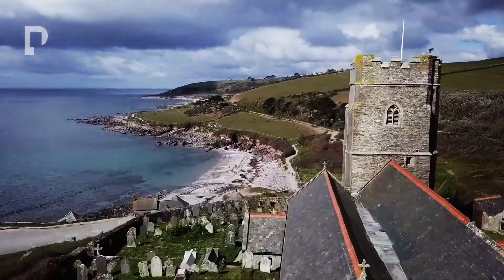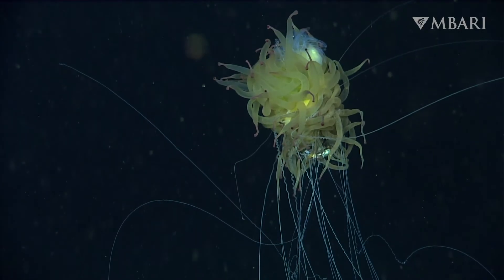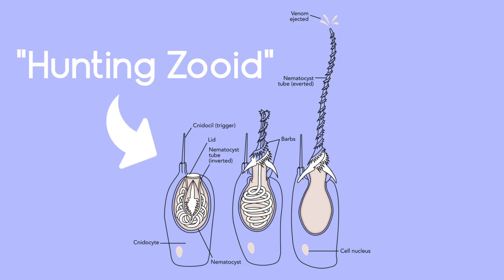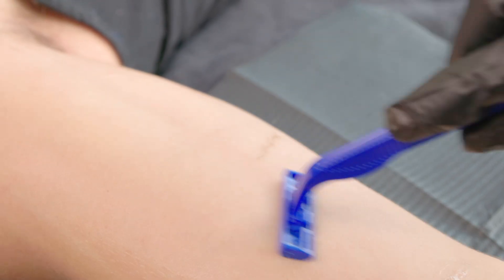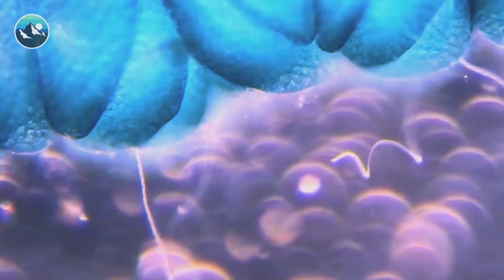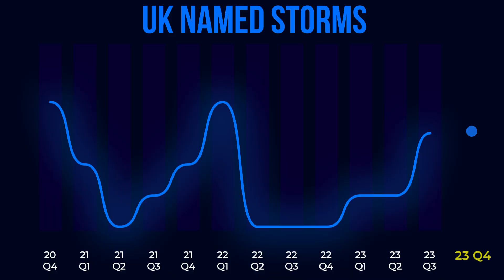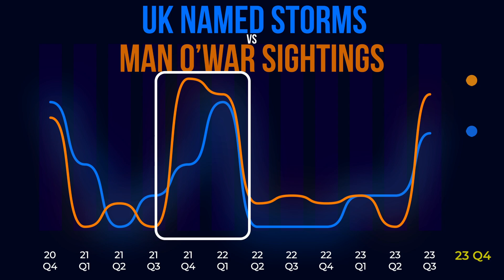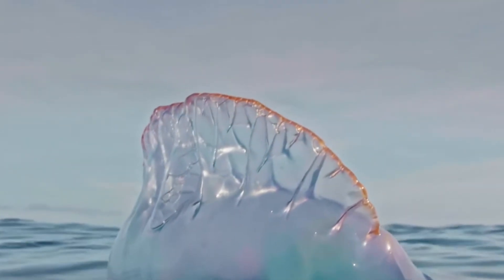Why Portuguese Man O' War are coming to the UK…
The UK seems to have experienced a huge increase in sightings of Portuguese Man O'War.

I've been taking a look at why, and what it means for our coastline.